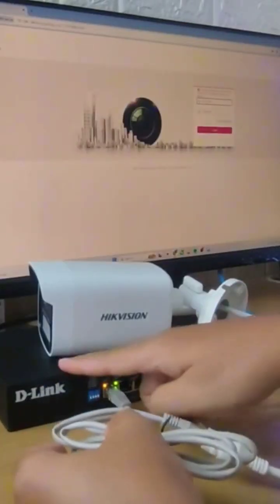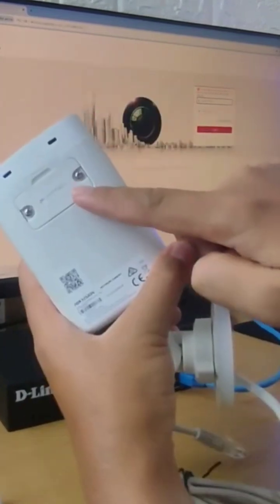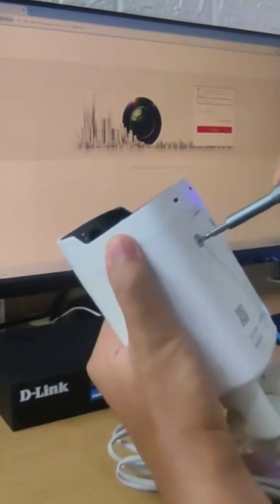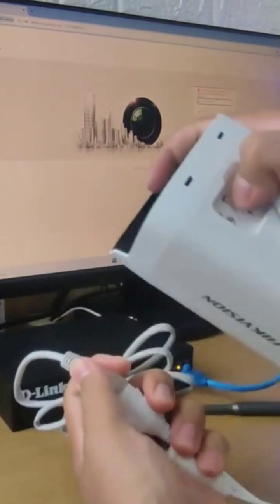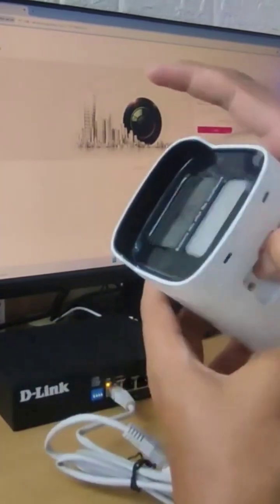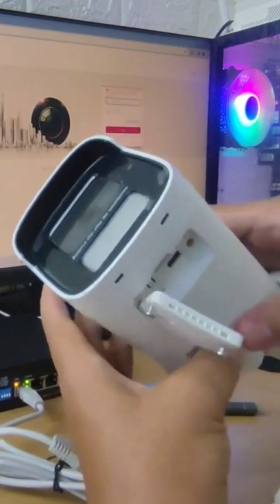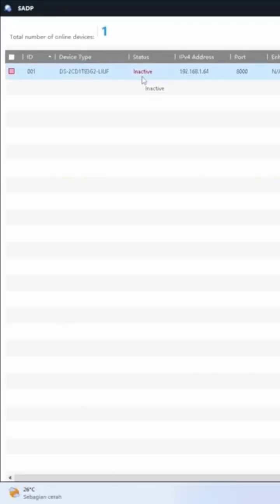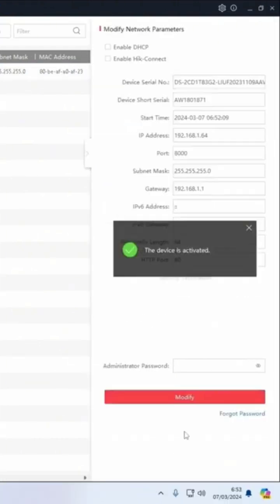Hikvision IP Camera Password Reset